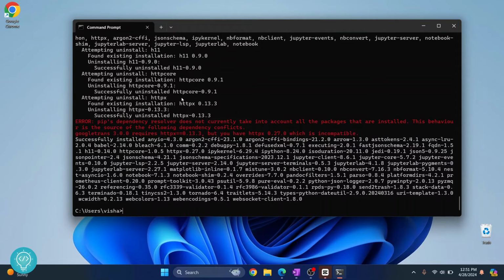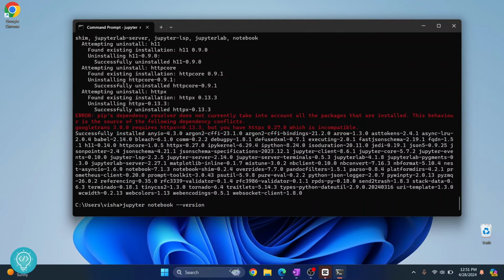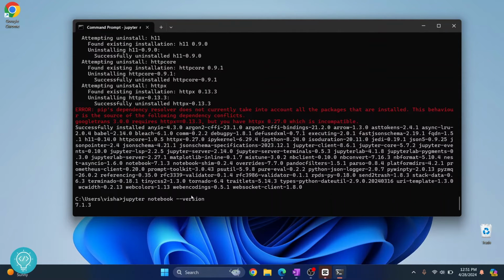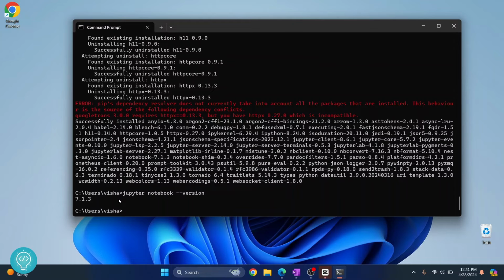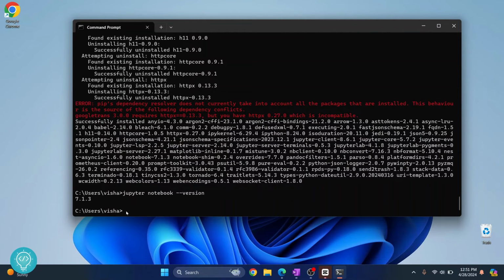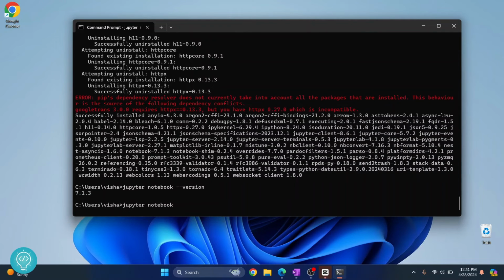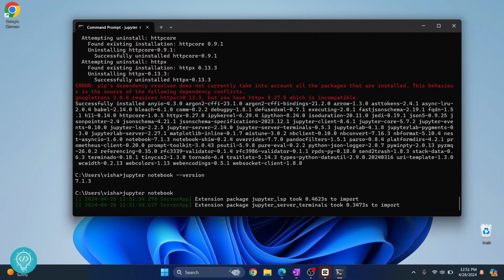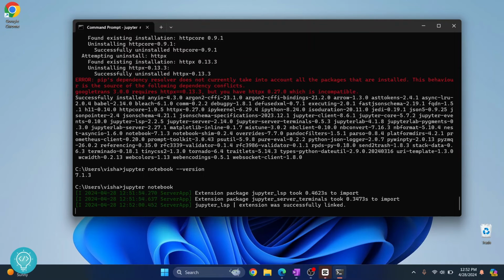How to Install Jupyter Notebook 7.2 Using PIP Easily (2024 Update)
In this video, I'll show you how you can easily install Jupyter Notebook using PIP. PIP is a very popular package manager for python, and you can easily install jupyter notebook using pip for python.

Steps to Install Jupyter Notebook Using PIP:
1. Open Terminal/Command Prompt
2. Run the command: pip install notebook
3. Jupyter Notebook will be installed
4. Check jupyter notebook version: jupyter notebook --version
5. Start jupyter notebook: jupyter notebook

By the end of this video, you'll have install jupyter notebook using PIP.